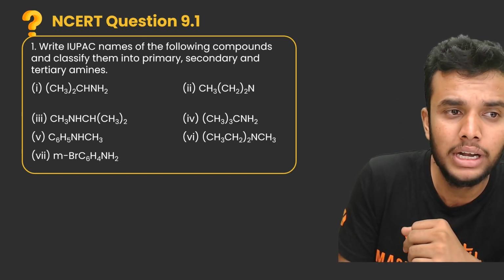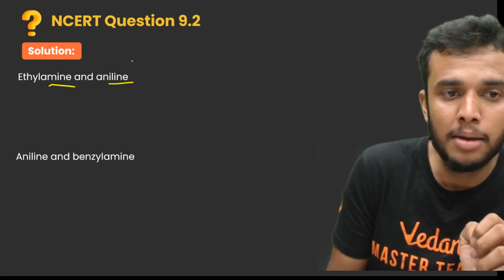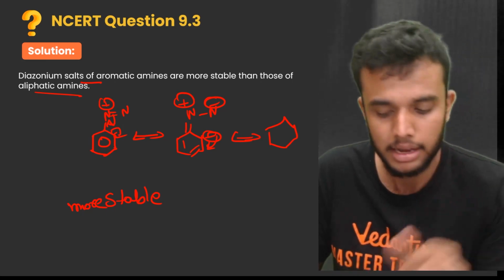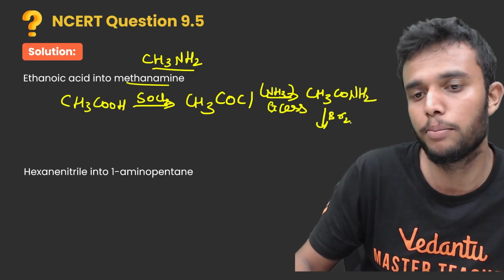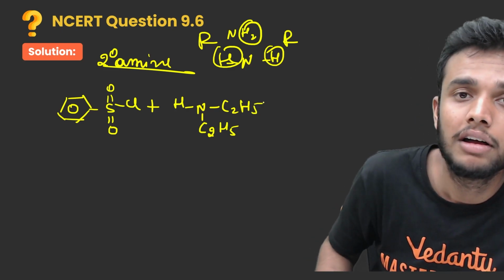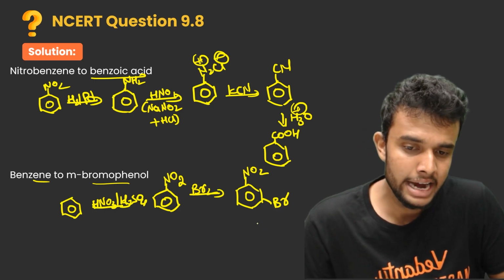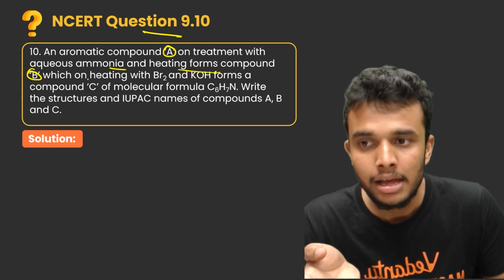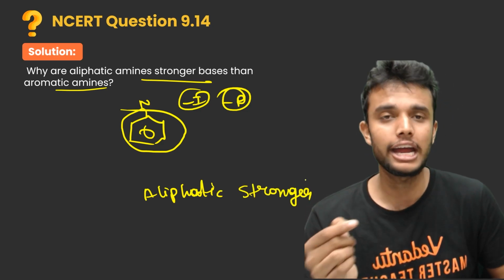ONE SHOT Amines🔥| NCERT Solutions | Class 12 Chemistry | CBSE 2024 | JEE/NEET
If you're a student preparing for CBSE 2024, JEE or NEET, then this video is for you! In this ONE SHOT session, we cover Amines 🔥 and provide NCERT solutions for Class 12 Chemistry. Don't miss out on this helpful study resource!

✔️ Multiple Subjects Covered: Master Maths, Physics, Chemistry and Biology️
✔️ Free & Accessible: All our content is 100% FREE to access, anytime, anywhere. 🆓